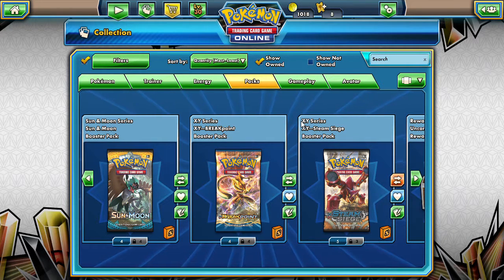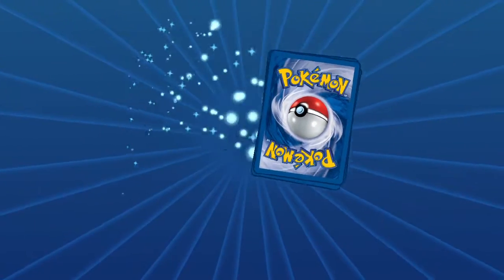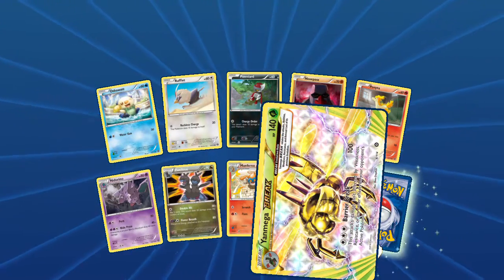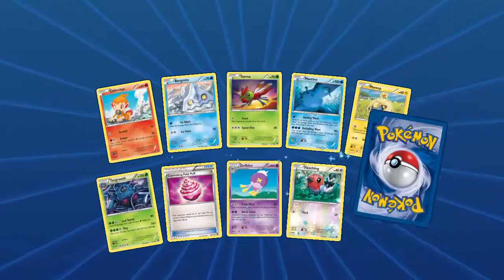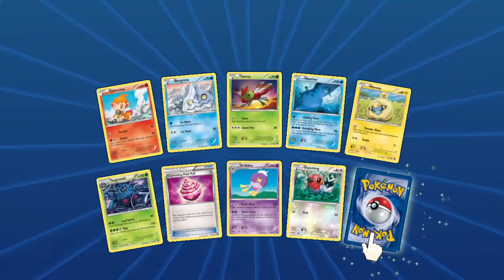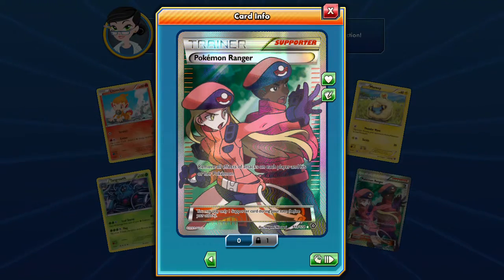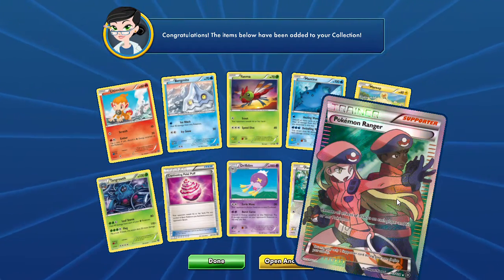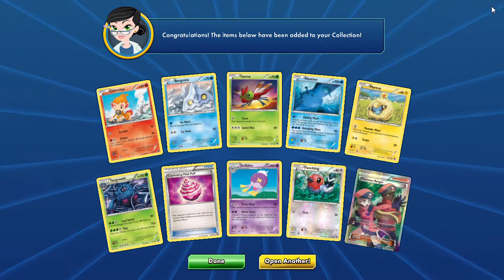PTCGO Pack A Days #146 Bringing the AXE down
Alola Dapper friends, DapperDraby here with you today to bring you another Pokémon tcg online pack opening. Back a little late, but here it is. Work makes it tough to post these on time sometimes. Let's see if we can go get 'em.

PTCGO: PupWranglerLeo3